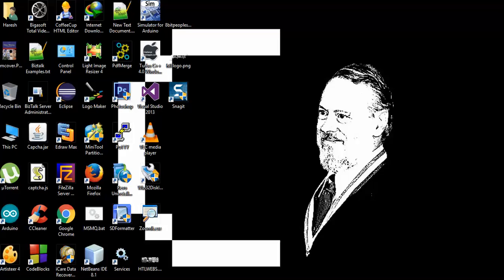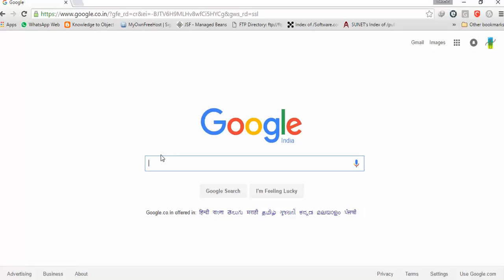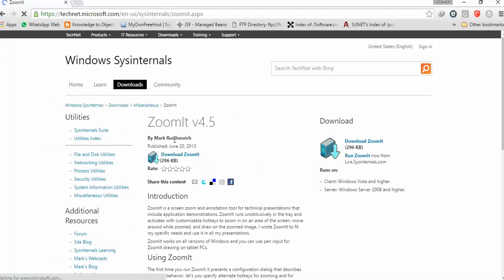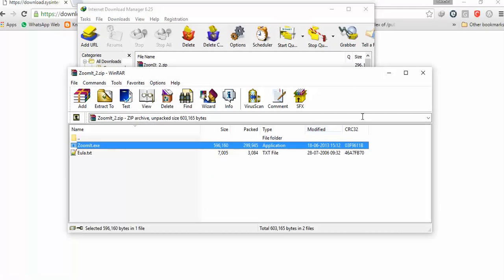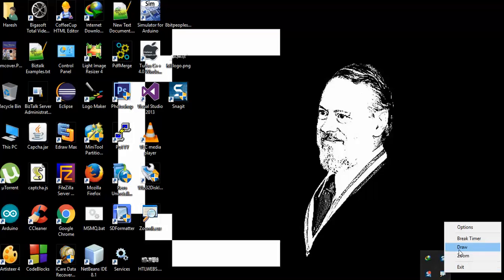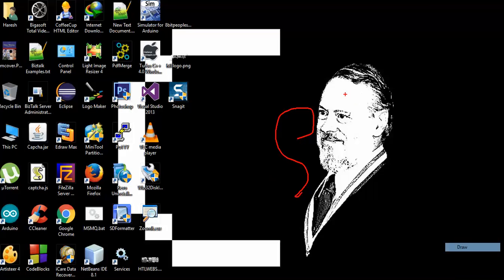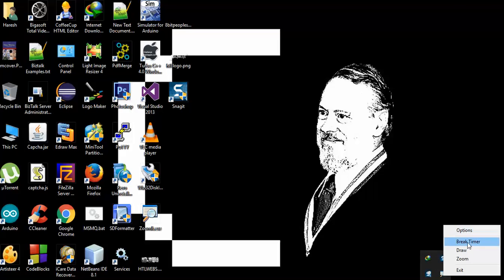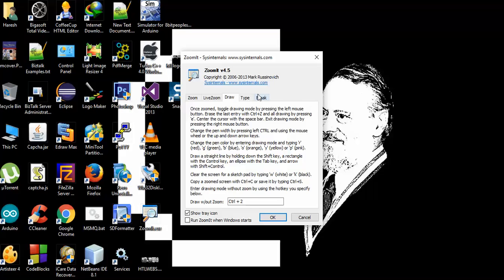How to draw anything to a desktop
Draw  or write anything to a desktop